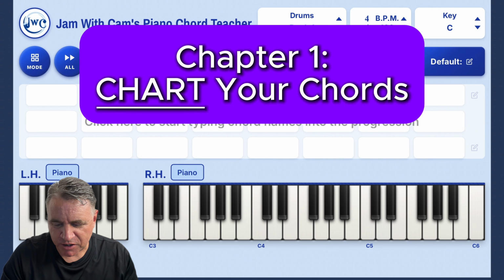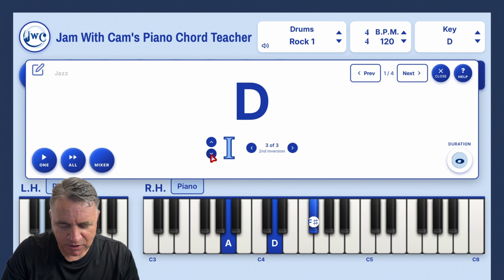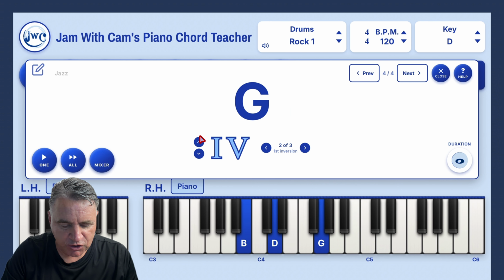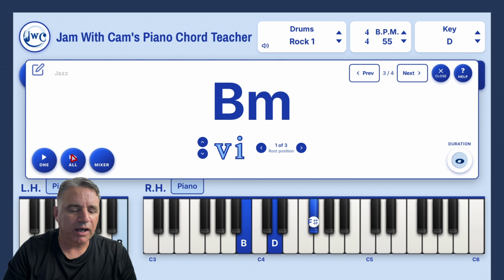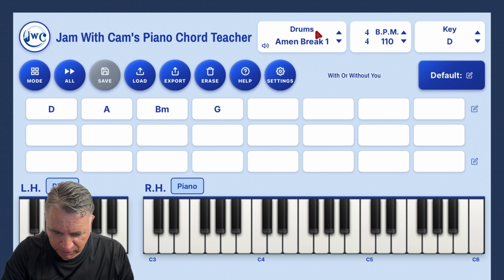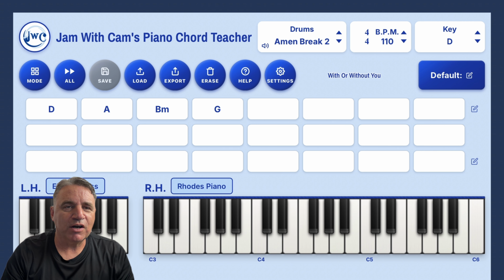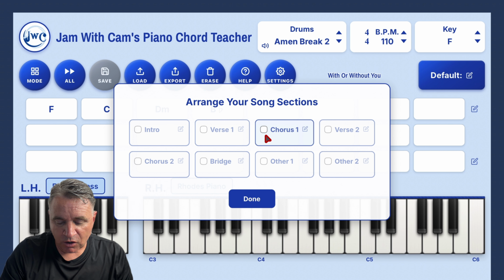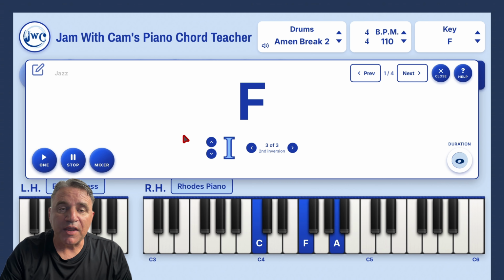Learn Piano Fast Enough to Actually Stick With It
Most piano students quit before they ever feel like they're actually playing — not because piano is too hard, but because progress feels too slow. This 20-minute walkthrough shows you exactly how the Jam With Cam app gets you from zero to playing a real song, fast enough that you'll actually want to come back for lesson two. (If you want to skip to the playing along portion, feel free to skip ahead to the 4:30 mark of this video so you can see sooner if this will work for you.)

No sheet music required. No years of music theory. Just chords, inversions, and a full backing band right in your pocket to jam along with.

Whether you're a guitarist looking to finally cross over to piano, someone who's always struggled reading traditional notation, or you already read music but freeze up the moment there's no page in front of you — this method was built for you.

Here's the chapter time slots:

0:00 - Chapter 1 - Entering Chords into the interface
1:40 - Chapter 2 - Inverting the chords for smoother playback
4:18 - Chapter 3 - Play Your Chords on YOUR piano (This section you may need to watch multiple times)
5:24 - Chapter 4 - Jam along slowly at first
7:48 - Chapter 5 - Jam in sync with the display
8:33 - Chapter 6 - Chord only view jamming (piano highlighting disabled, you should have these memorized by now)
9:22 - Chapter 7 - Try other drum patterns, and think more rhythmically with your playing (instead of only holding each chord for 4 counts)
11:07 - Chapter 7B - Modify playback instruments
12:33 - Chapter 8 - Easily Transpose to a new key. (I best your old PDFs can't do this!)
14:40 - Chapter 9 - Using Intro, Verse, Chorus sections to build out songs longer than only the 24 chord default system